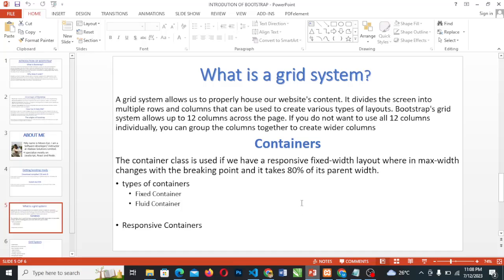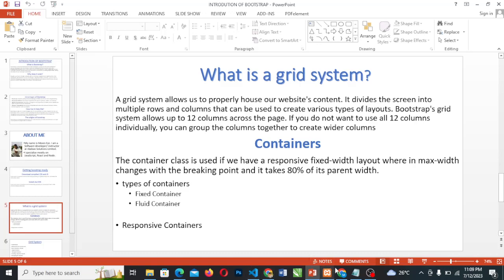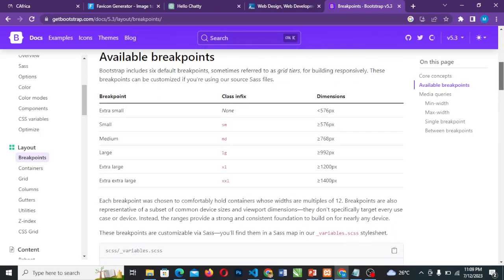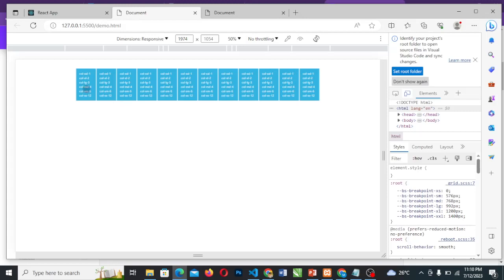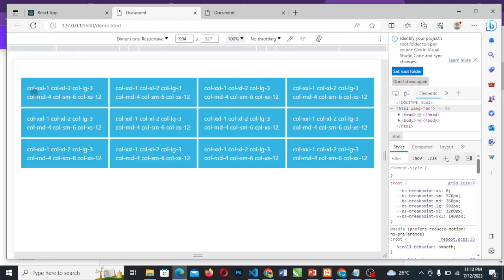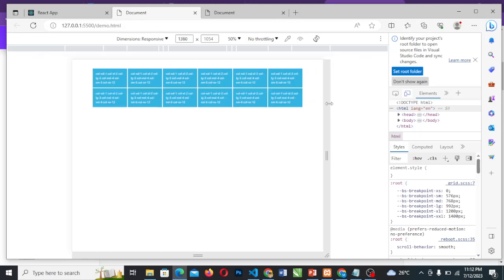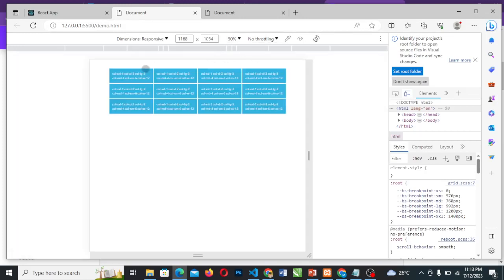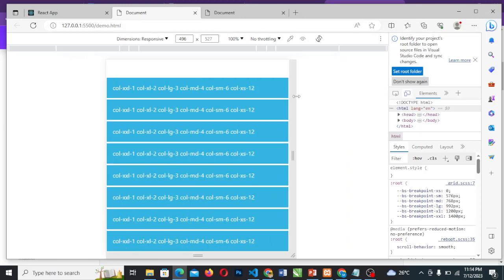5 Grid System intro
Grid System intro